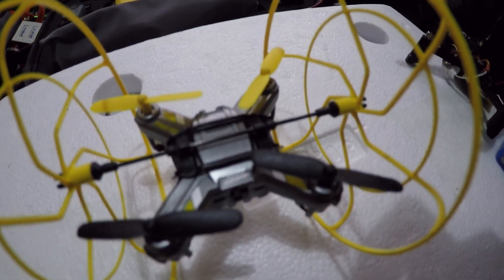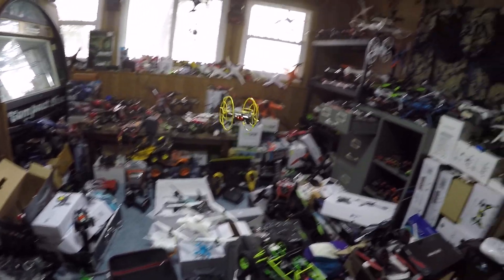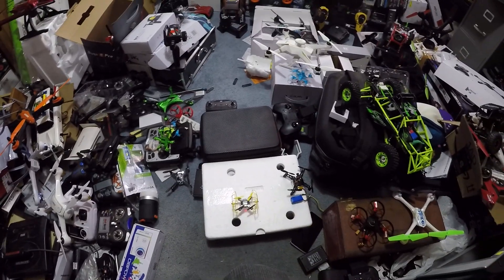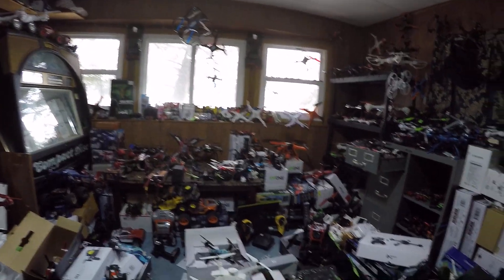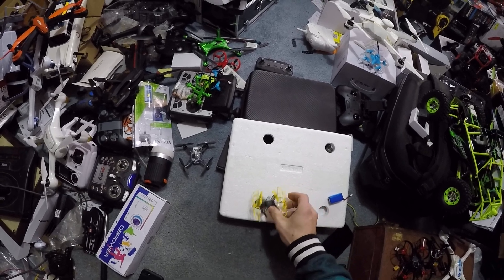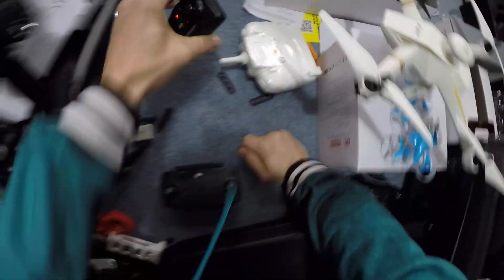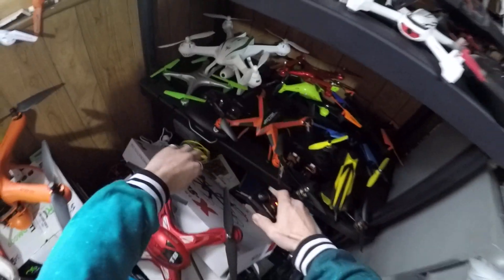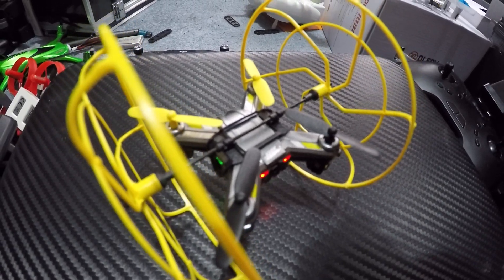Air Hogs Hyper Stunt Drone Unstoppable Micro RC Drone FLIGHT REVIEW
INDOOR FLIGHT REVIEW drone room has stopped it lol -- Join drone days facebook